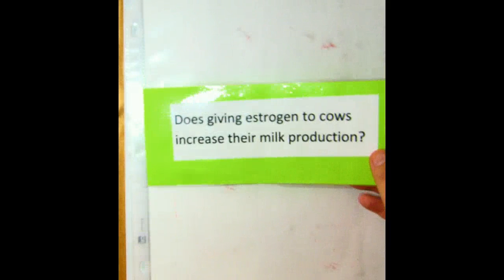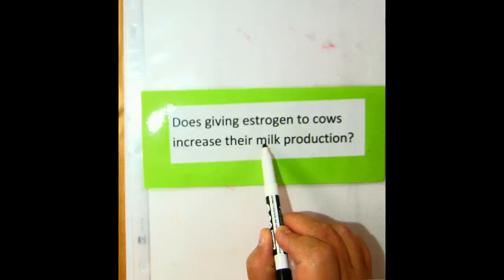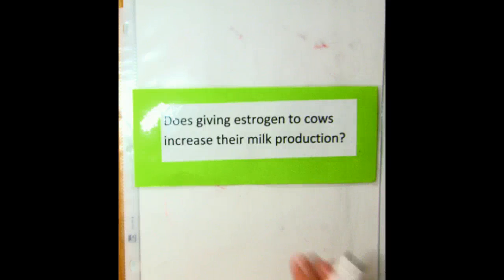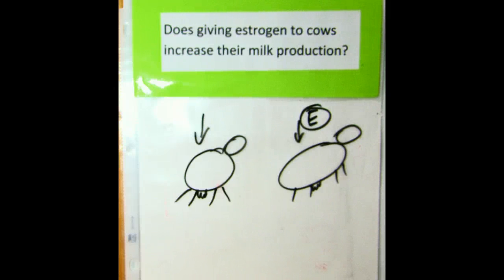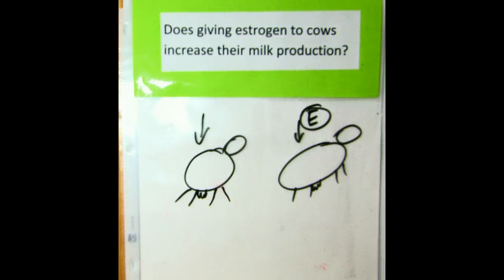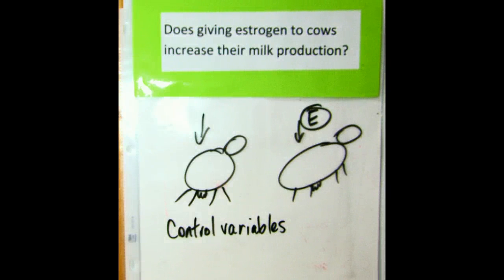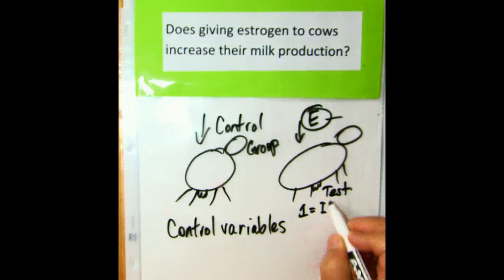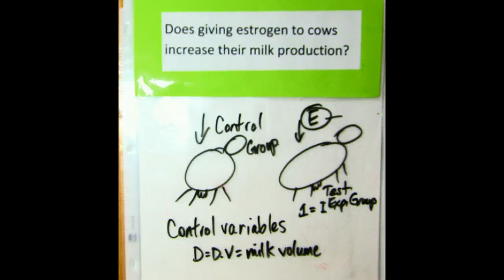Experimental Design-Cow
Independent, dependent, variable, control group, controlling variables.